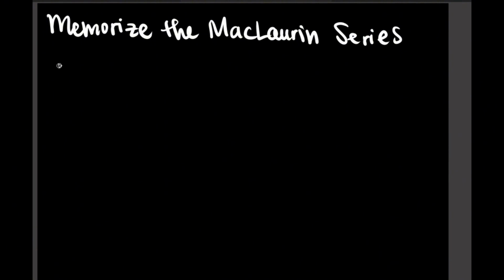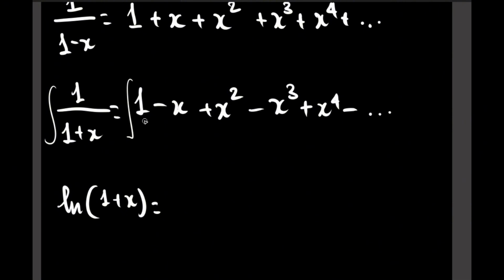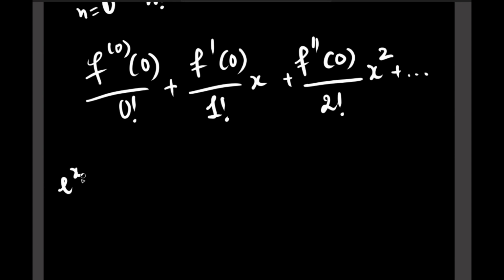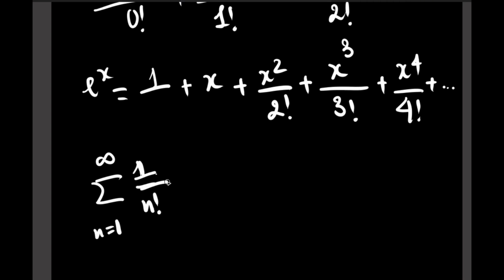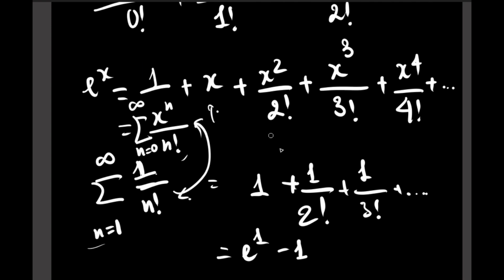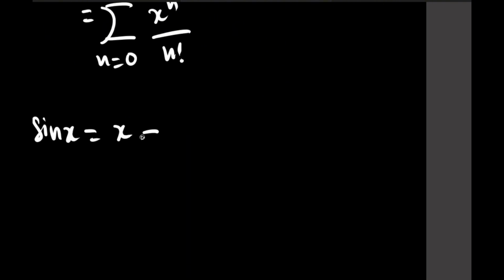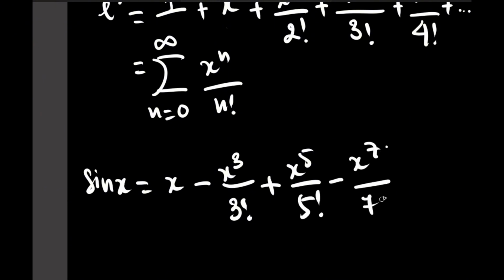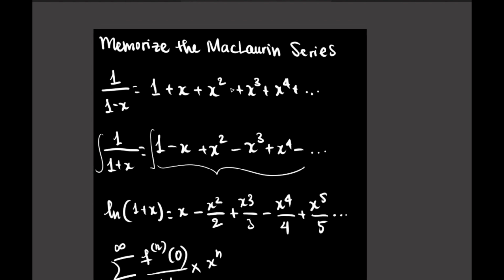Calculus 101: Memorizing the Basic MacLaurin Series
Hey guys, I'm finally back. Today's video is centered around the most common MacLaurin Series that you may encounter on your calculus exam. So take out your pencils and study with me!